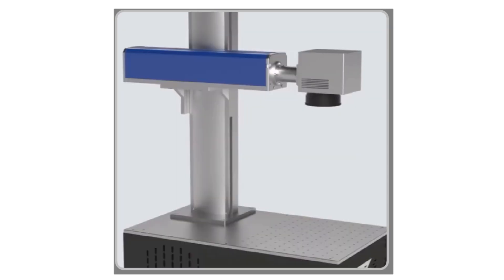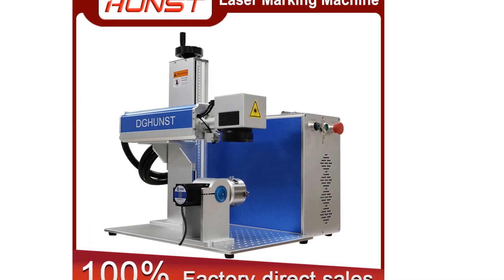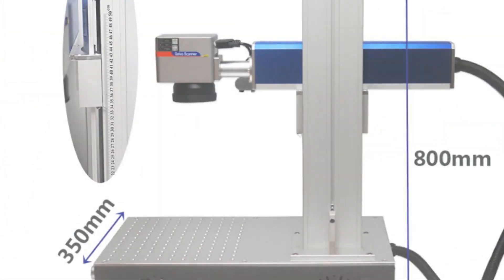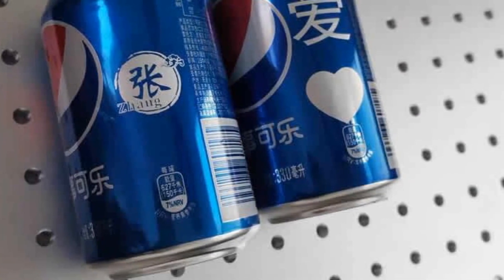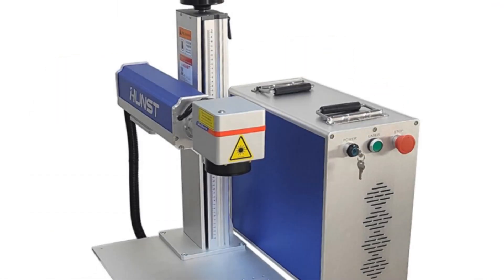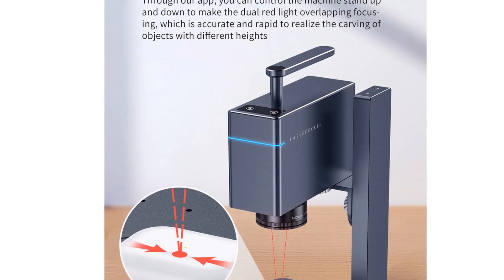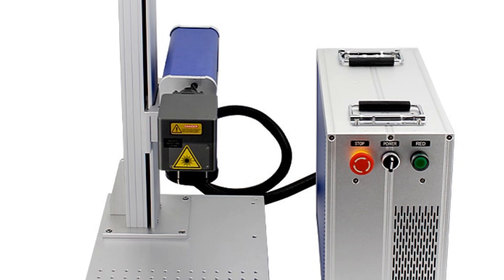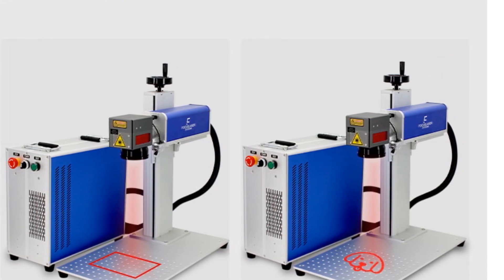Top 5 Fiber Laser Marking Machines 2023 | Experience Precision and Efficiency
In This Video, I Listed the Top 5 Fiber Laser Marking Machines 2023, You Can Check Out the Latest Price or Purchase in the Description Below!

05.MOPA LASER Fiber Laser Marking Machine

04.LYBGACNC Fiber Laser Marking Machine

03.HUNST FOL-50 Laser Engraving Machine

02.LASERPECKER L3 Engraving Machine

01.FOCUSLASER FLFB20 Fiber Laser Marking Machine

In this video, I present the ultimate guide to the top 5 fiber laser marking machines for 2023. Experience precision and efficiency with these machines that offer precision, efficiency, and versatility for your laser marking projects. Whether you're a small business owner, an industrial manufacturer, or a laser marking enthusiast, these fiber laser marking machines provide the perfect solution for your marking needs. With their advanced technology, fast marking speeds, and user-friendly interfaces, they are designed to deliver precise and efficient results for all your marking projects. Explore the links below to learn more about each fiber laser marking machine and dive into the world of cutting-edge machinery.